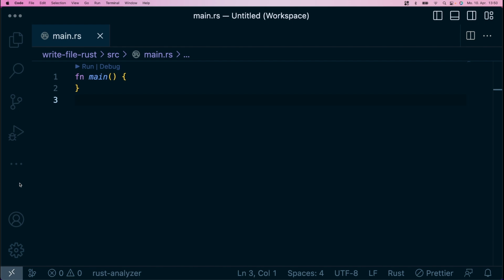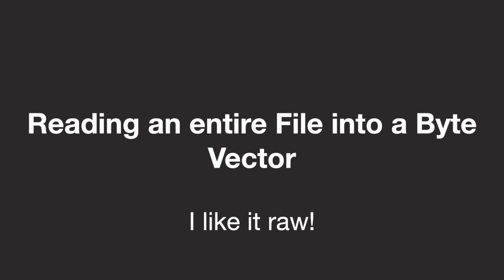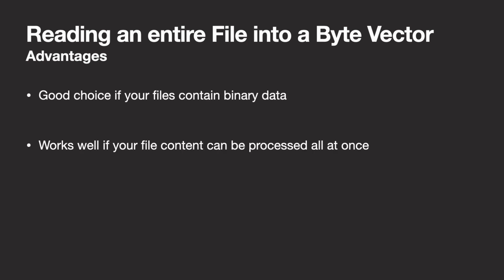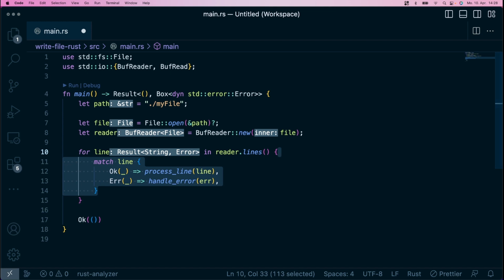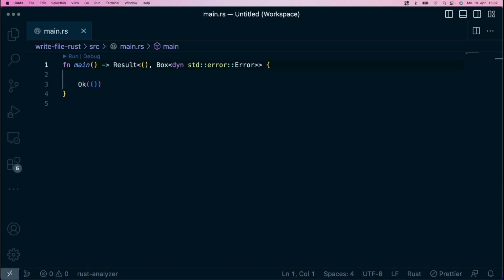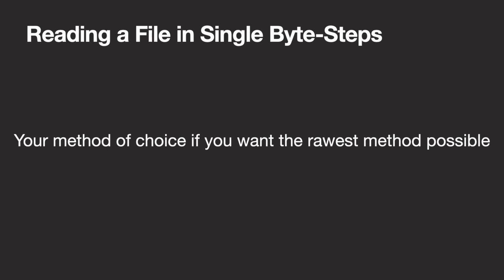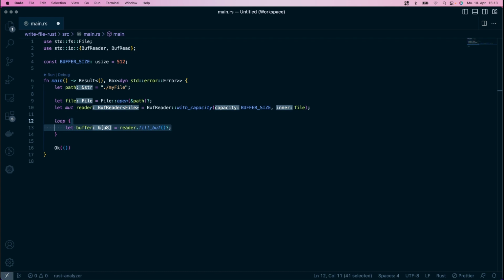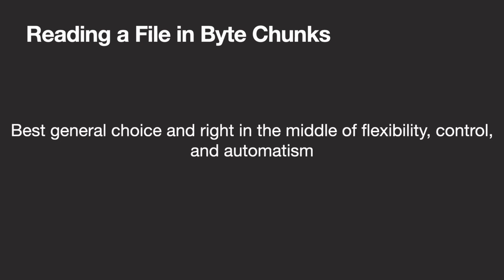How to Read Data from Files in Rust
Five idiomatic ways to read data from files in Rust

Timestamps:

00:00 Intro
00:48 Reading an entire File into a String - Code
01:13 Reading an entire File into a String - Advantages and Disadvantages
01:52 Reading an entire File into a Byte Vector - Code
02:32 Reading an entire File into a Byte Vector - Advantages and Disadvantages
03:00 Reading a File Line by Line - Code
03:44 Reading a File Line by Line - Advantages and Disadvantages
04:19 Reading a File in Single Byte-Steps - Code
05:03 Reading a File in Single Byte-Steps - Advantages and Disadvantages
05:42 Reading a File in Byte Chunks - Code
06:39 Reading a File in Byte Chunks - Advantages and Disadvantages
07:22 Outro

There's nothing like reading data from files in Rust.

Like any other programming language, one way to do it would be too easy, so there are, of course, way more ways than anyone can count.

Gladly, there are a few idiomatic ways we can go over in this video!

Do you want a blog post to bookmark, so you can come back to it any time (and to this video, of course!)?